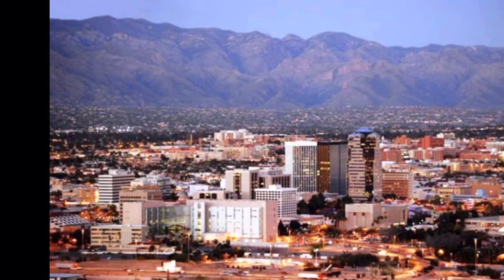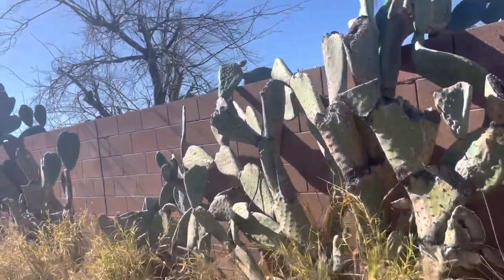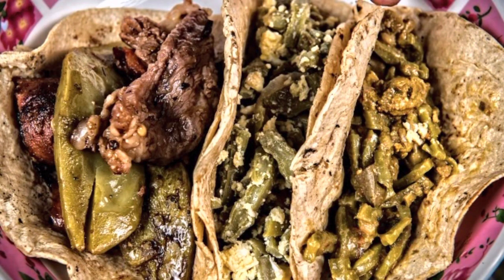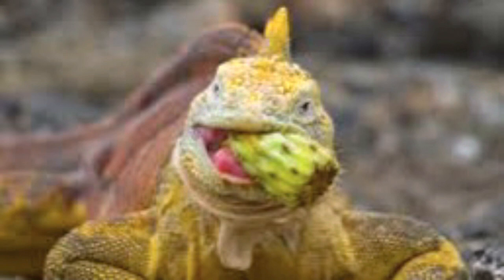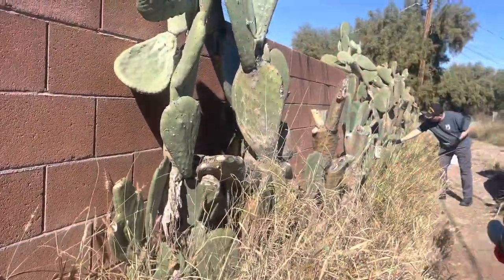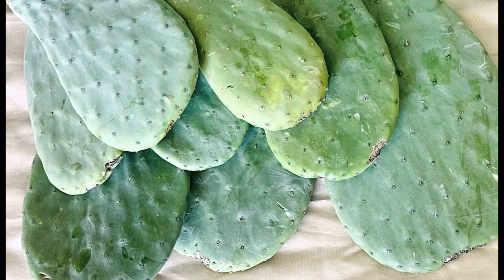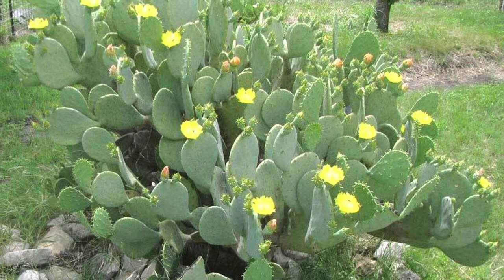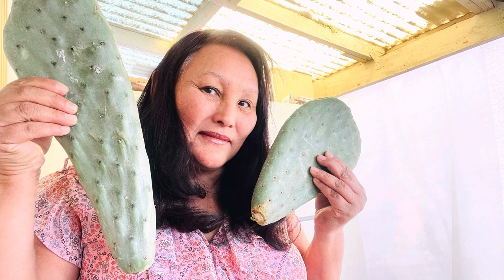Opuntia Prickly Pear Cactus from Arizona - Let’s Plant it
This is our small effort to rescue the plant which is unwanted in the city.